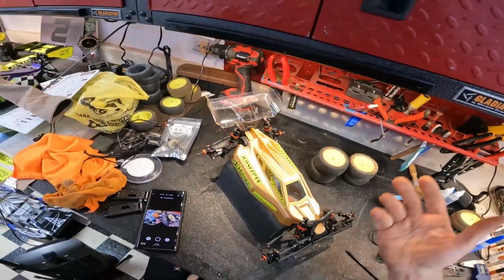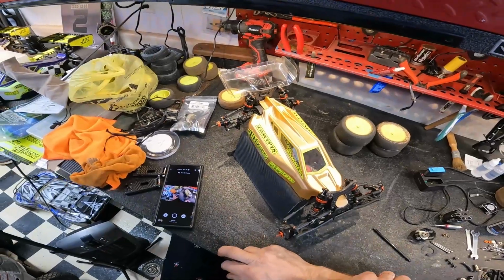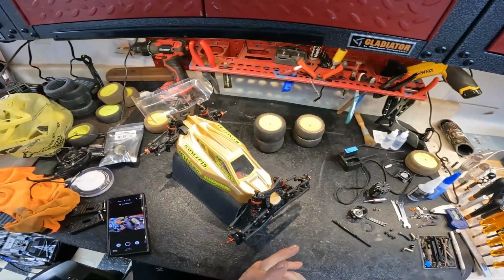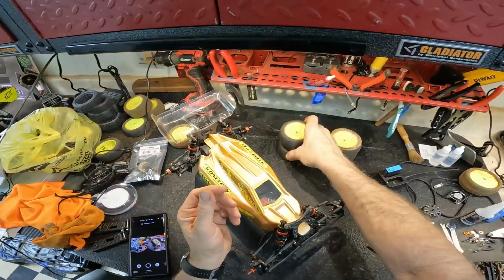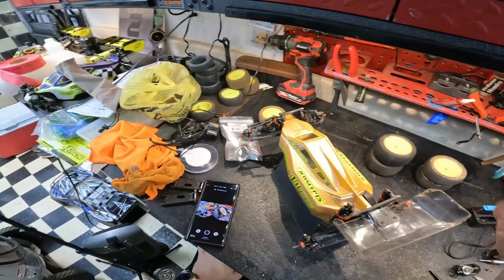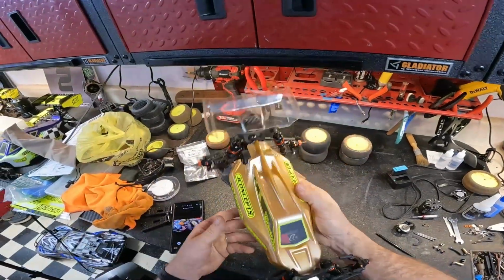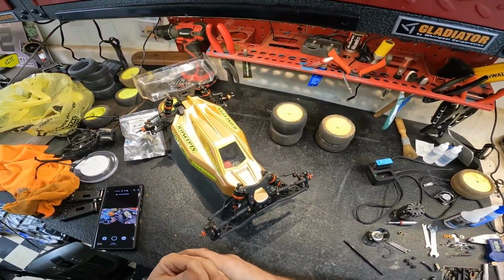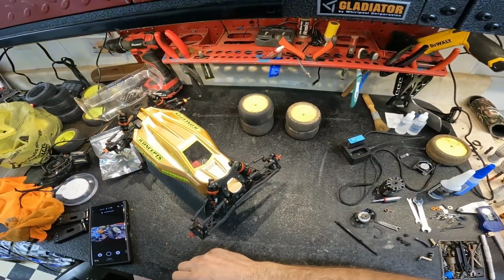HB Racing D2 Evo first impressions and setup changes!!!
This video is a quick rundown of the changes I made to my HB Racing D2 Evo after my first race with the new car. Overall, I am very pleased with it and can't wait to get it back on the track!